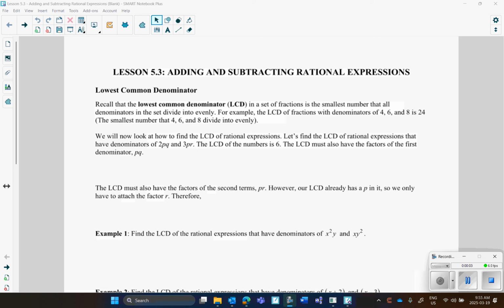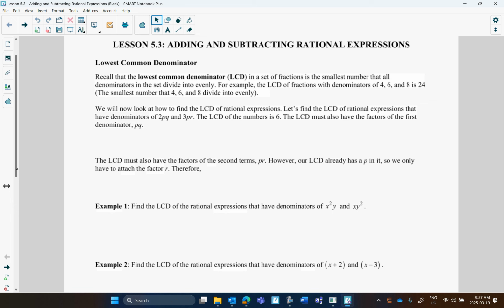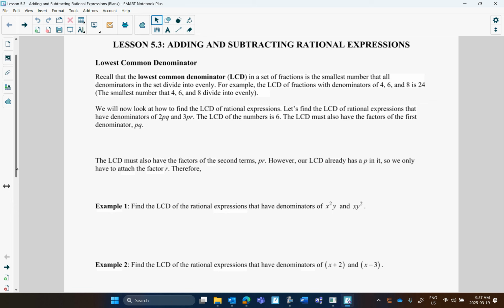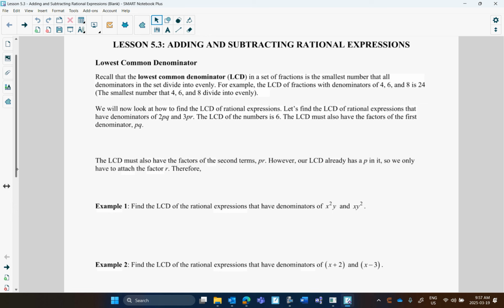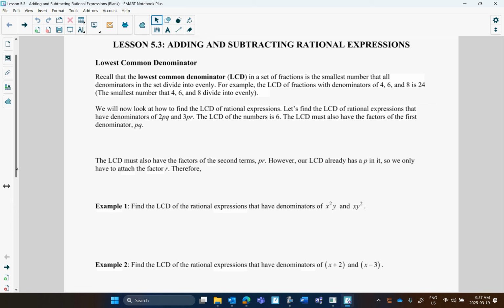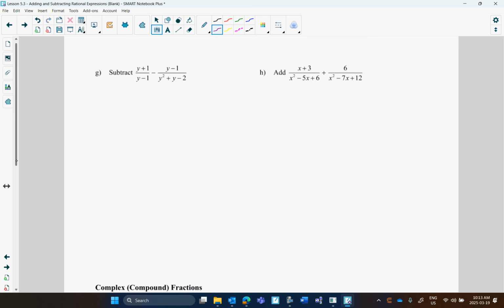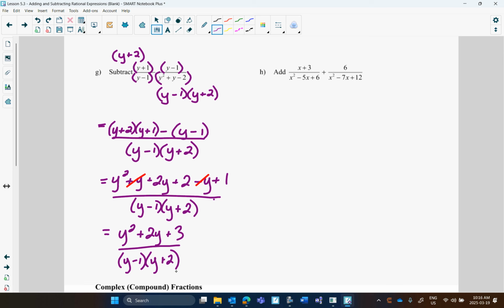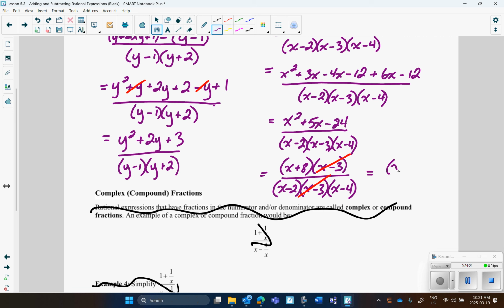Lesson 5.3: Adding and Subtracting Rational Expressions (Video Lesson)